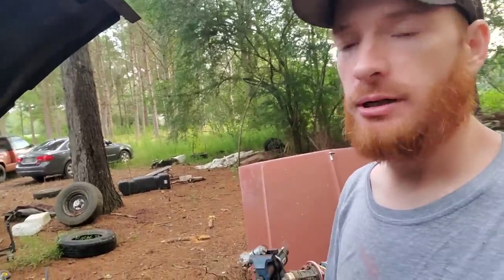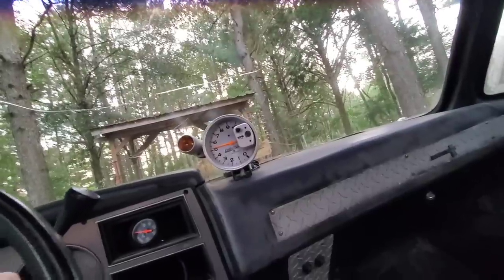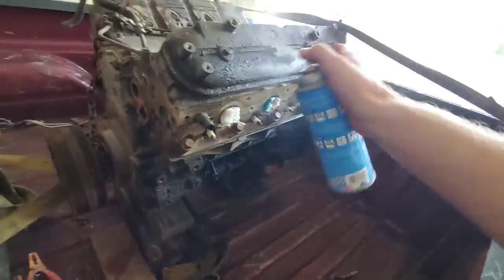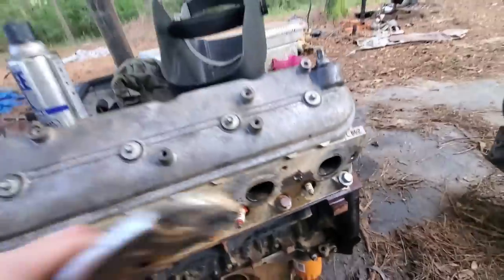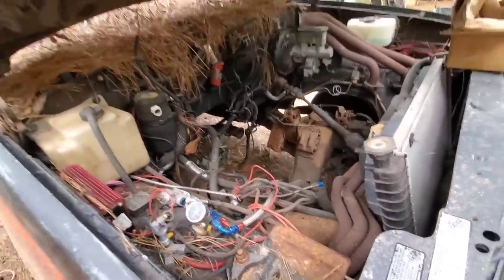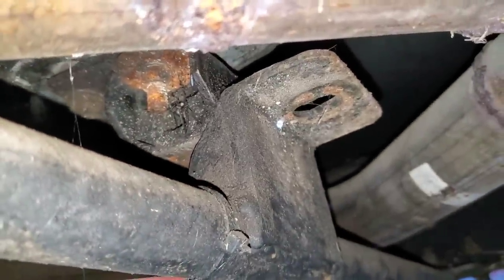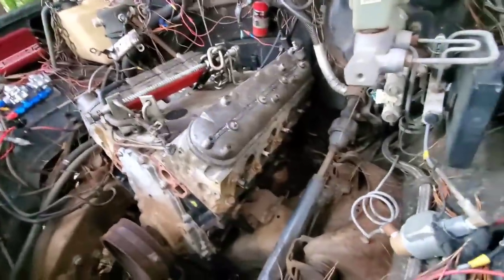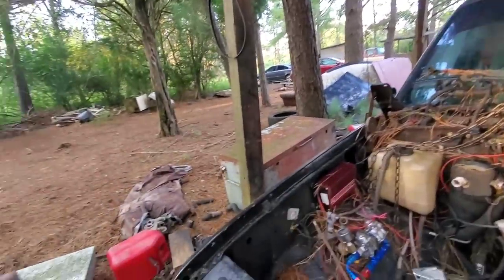94 Chevy Is Finally Getting Its 5.3 Swap!!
1994 chevy c1500 Silverado short bed stepside finally gets some work done on it. I start on putting the ls 5.3 th350 combo in her finally after sitting for 2 years since I pulled the zz4 350 out of it.

ls swap lsx 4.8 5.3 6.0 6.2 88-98 Street truck race truck fast slow junkyard build small cam big cam stalled stall posi traction locker drag truck fuel injected injection daily driver build